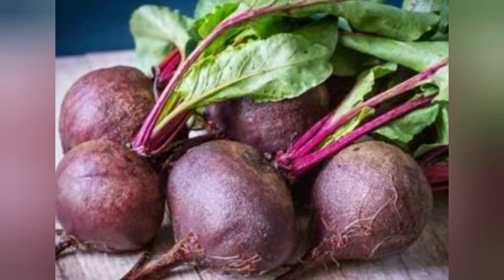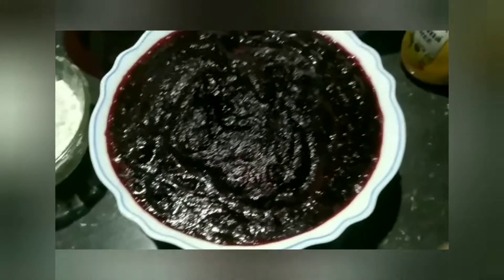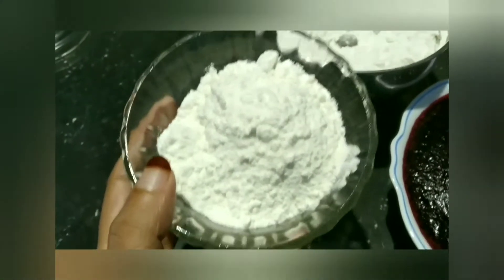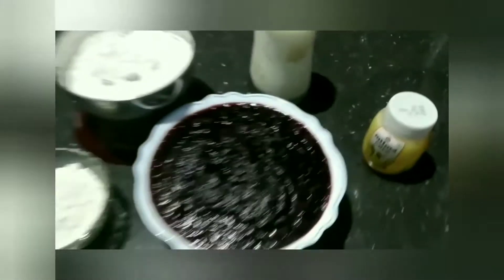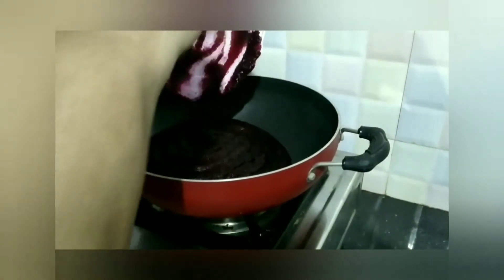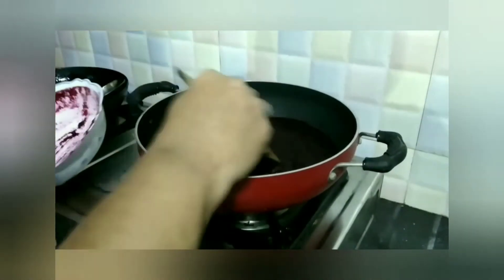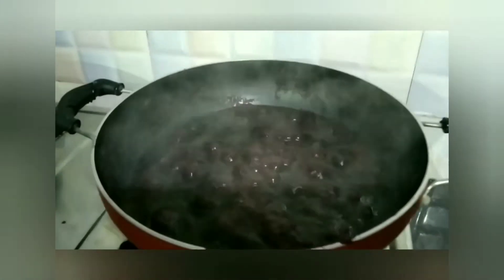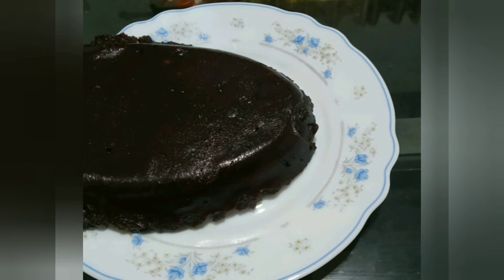Halwa / beetroot halwa / Colours & Cuisine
This is a cooking videos which shows how to make halwa with beetroot. This is a tasty recipe. Those who love sweet taste will really like this.